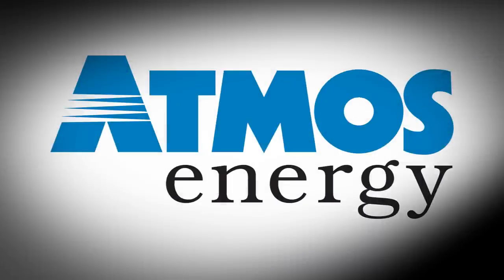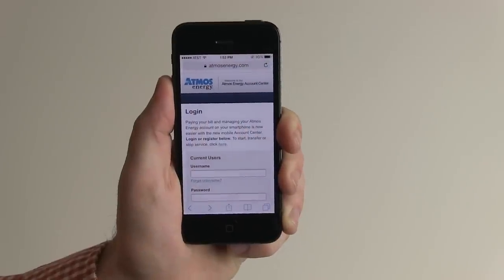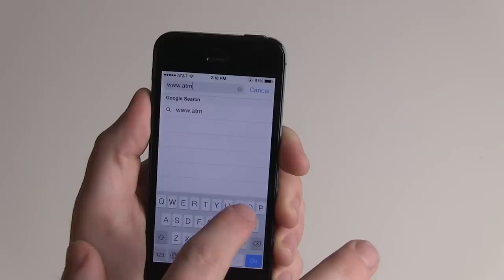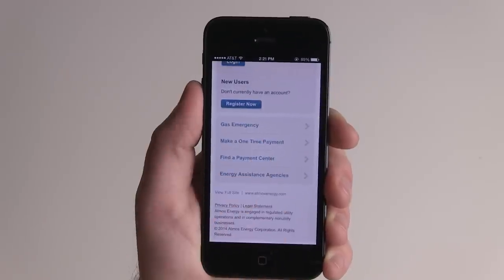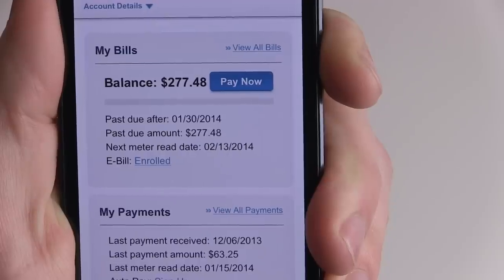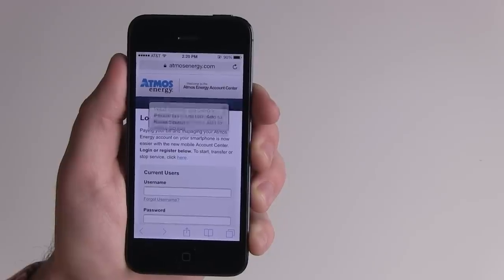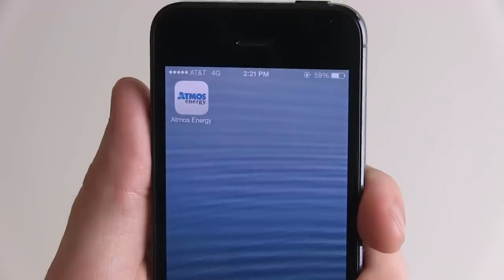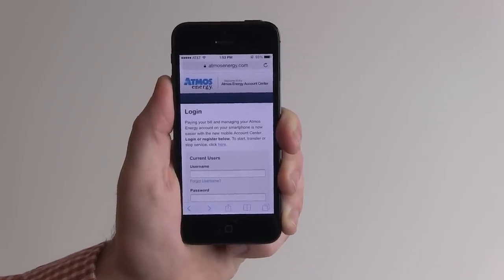Atmos Energy is Mobile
Atmos Energy invites you to try our new Mobile Account Center today! It's the fastest way to pay your Atmos Energy bill and it's all in the palm of your hand. Simply log onto from your smartphone.